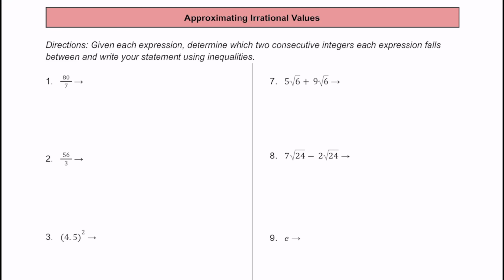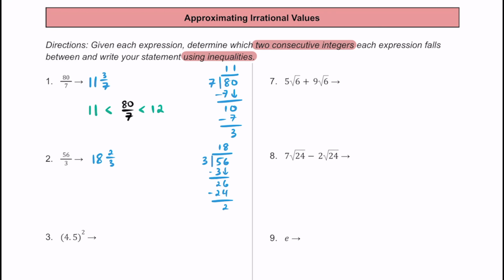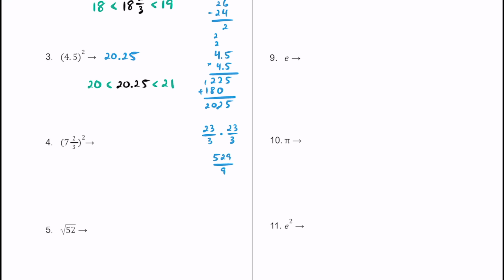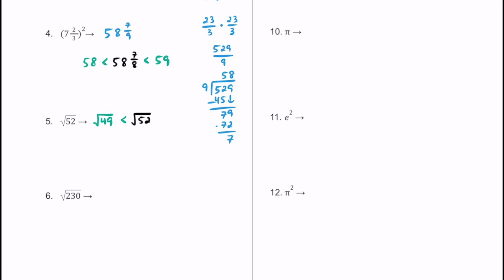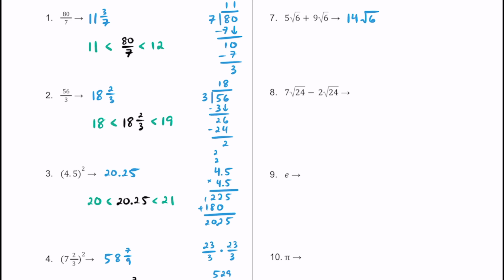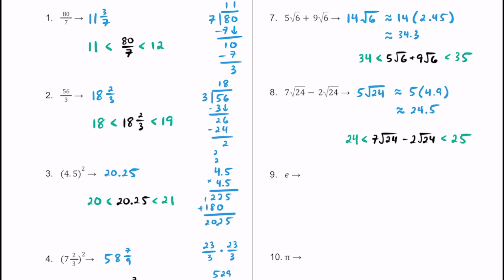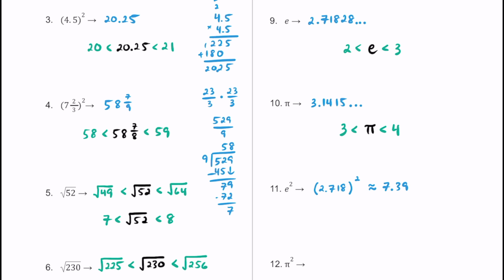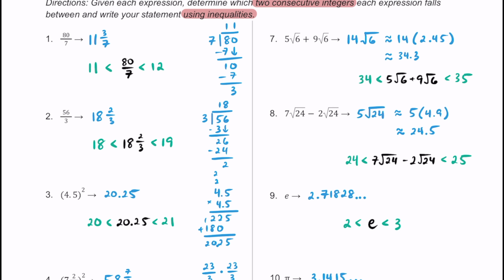Approximating Rational & Irrational Values to Integers [12 Practice Problems]